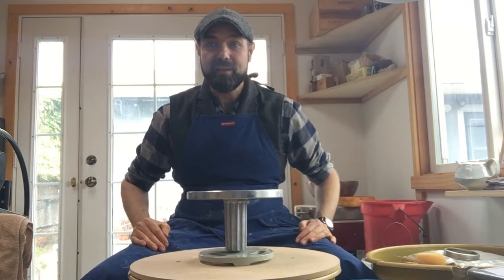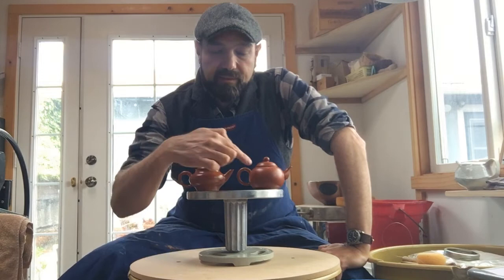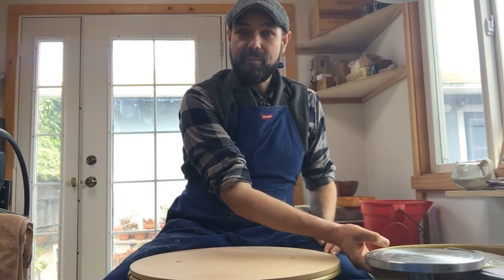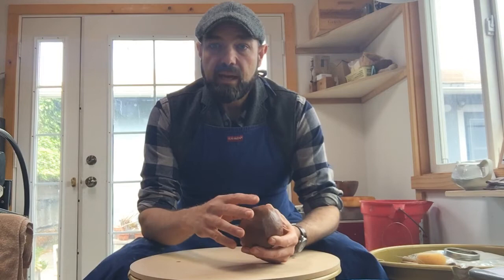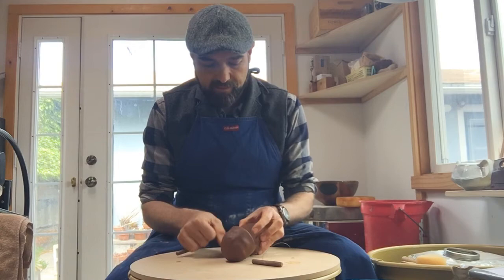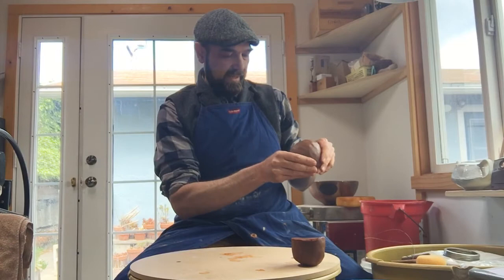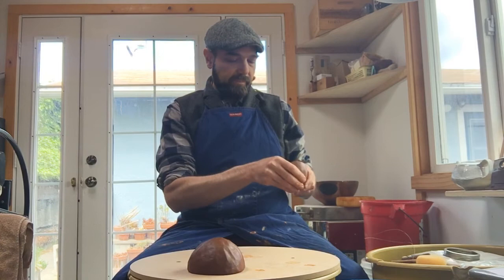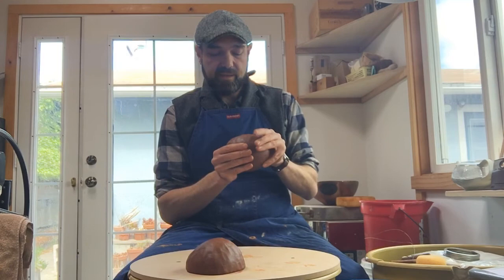Intro to teapot assignment and hand building at home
I briefly show a few teapot examples and then show one way to start the first steps of making a pinch pot sphere.